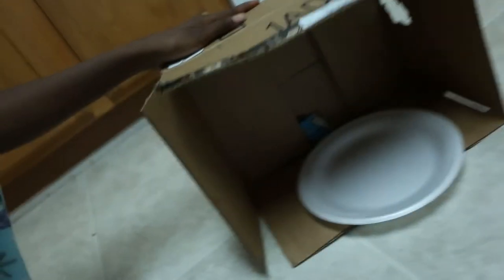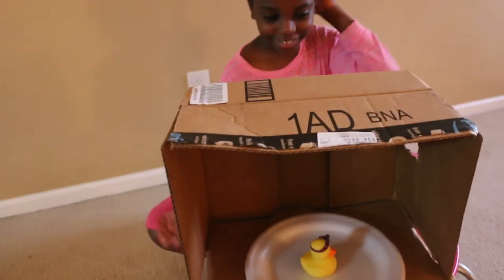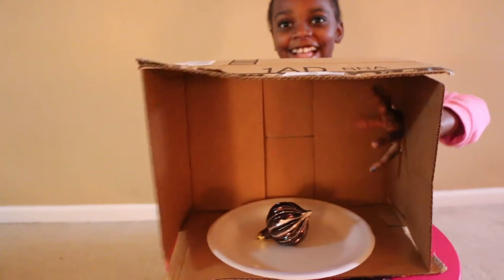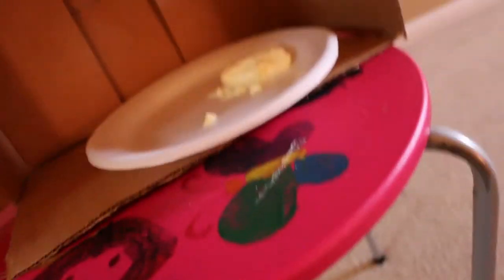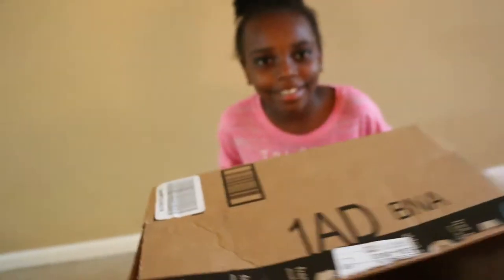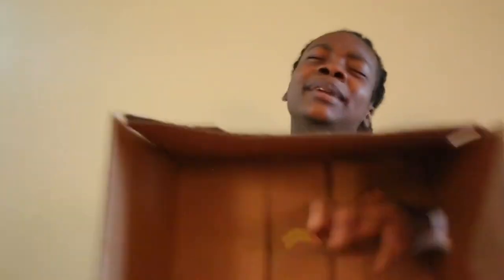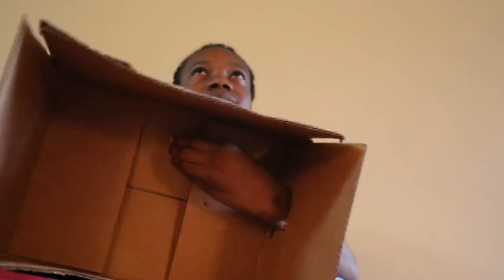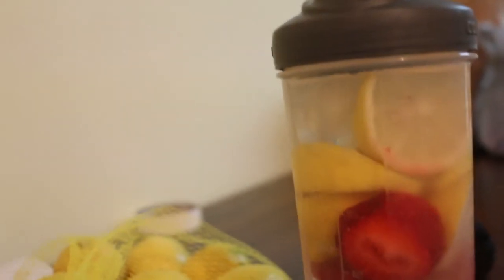WHATS IN THE BOX CHALLENGE! 😷ALYSSE HITS MY HEAD WITH A BROOM!😷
We finally did the whats in the box challenge!